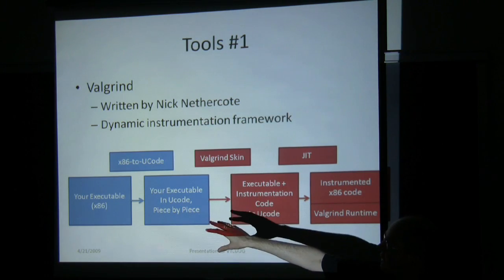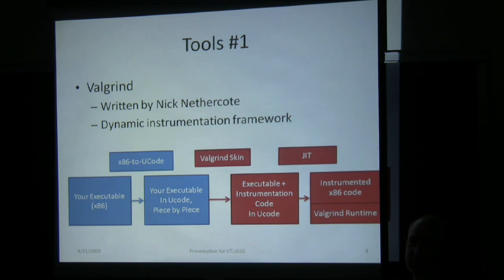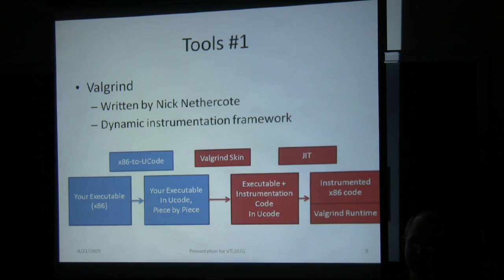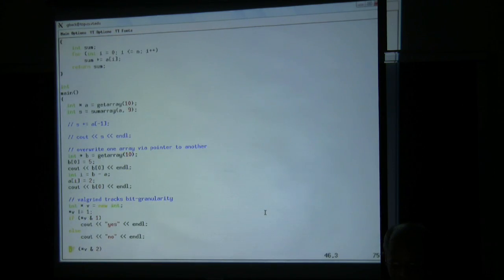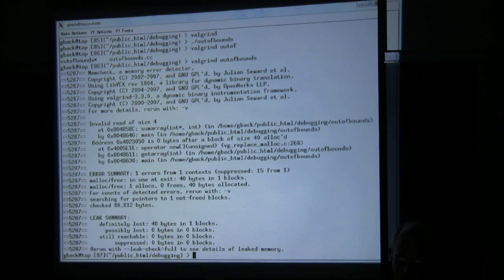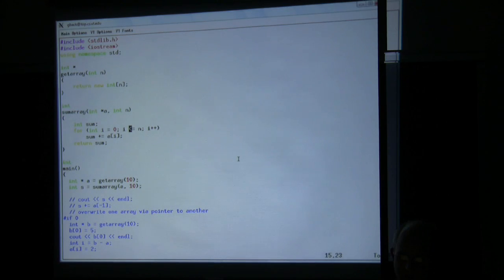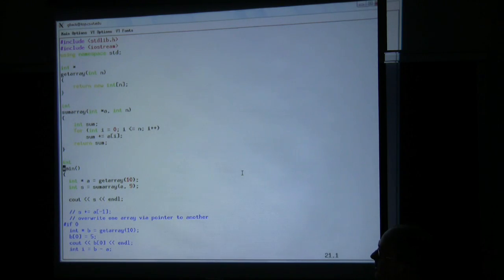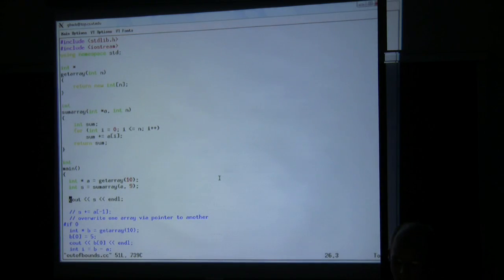Valgrind, GDB, and friends - Part 3 / 15